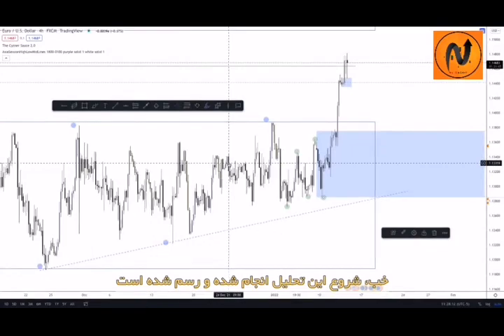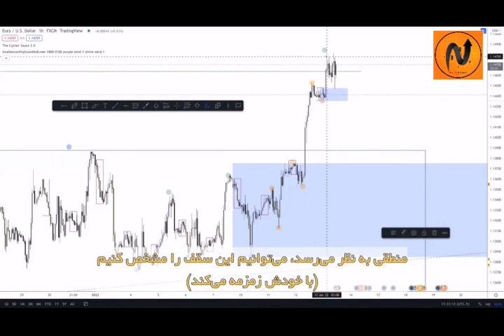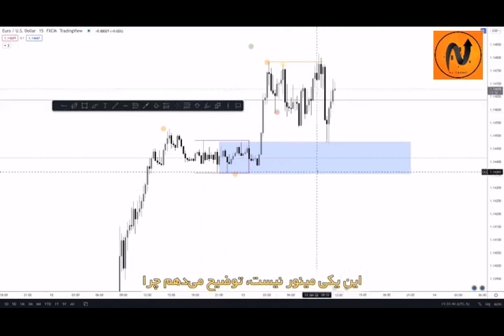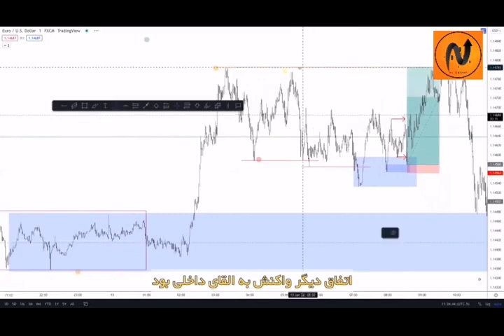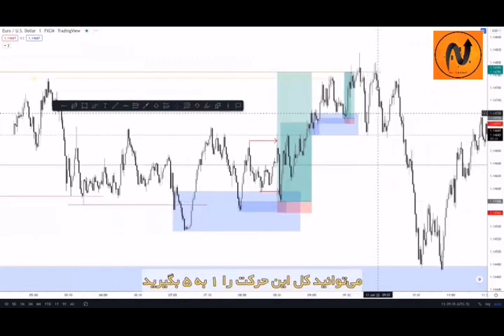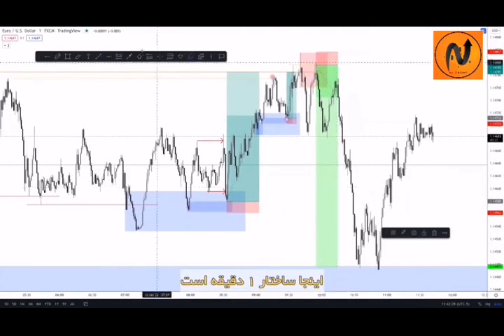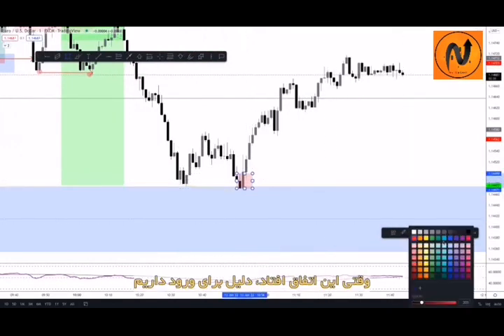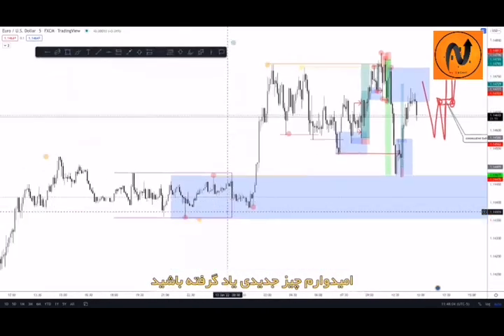تجزیه و تحلیل 13 ژانویه 2022 دوره سایزنر (Cyzner) قسمت هشتم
✔️ موضوع: تجزیه و تحلیل 13 ژانویه 2022
8️⃣ قسمت هشتم